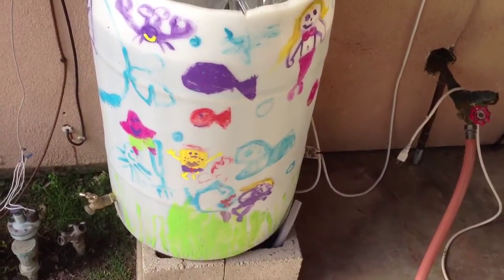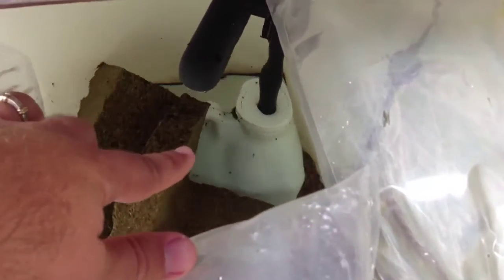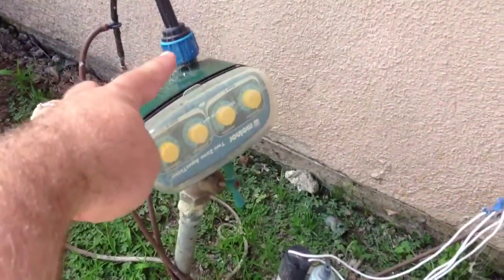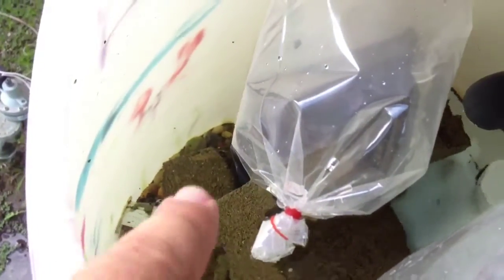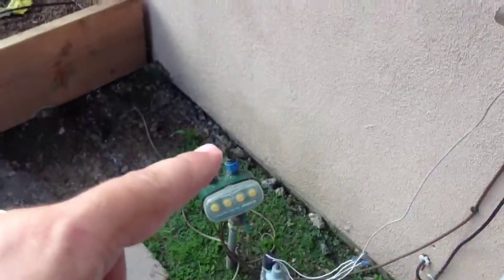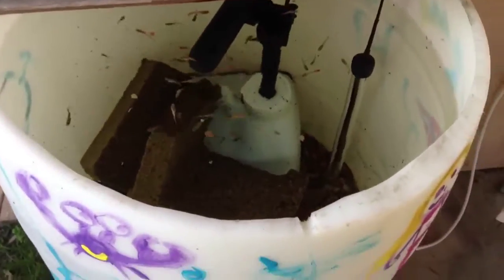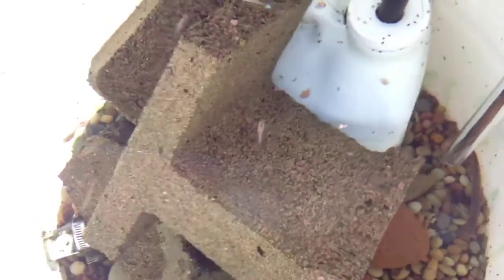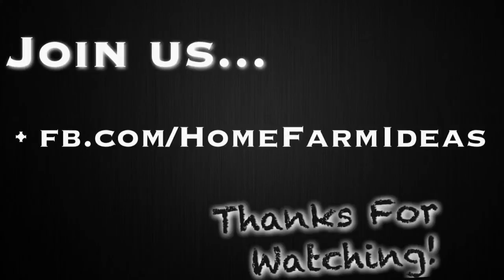Backyard Aquaponics (Fish fertilizer)